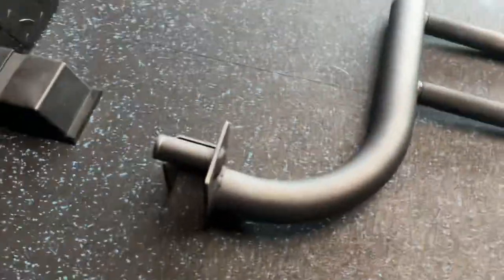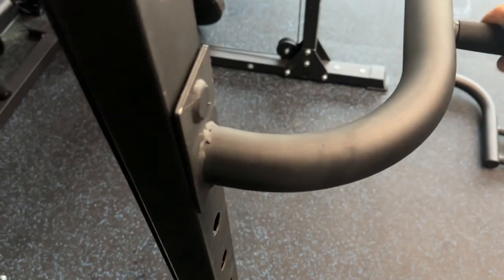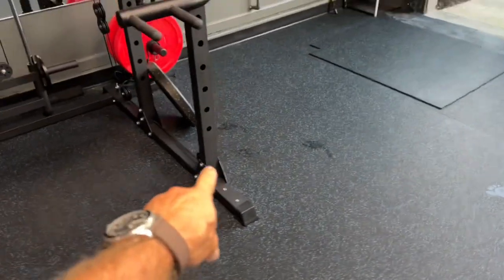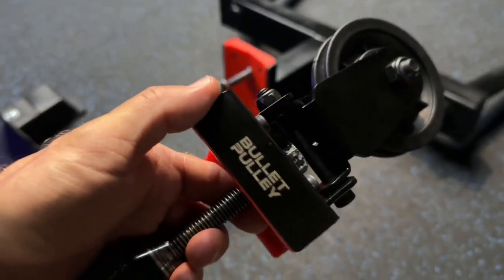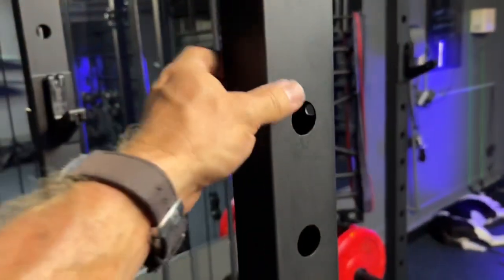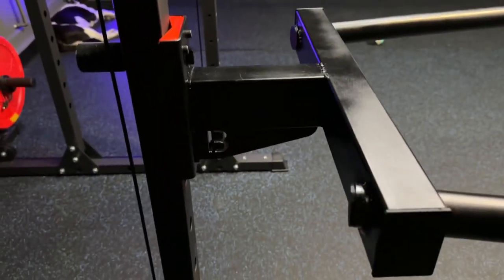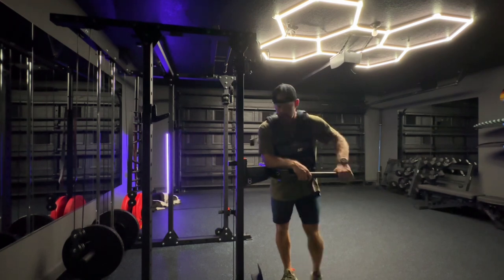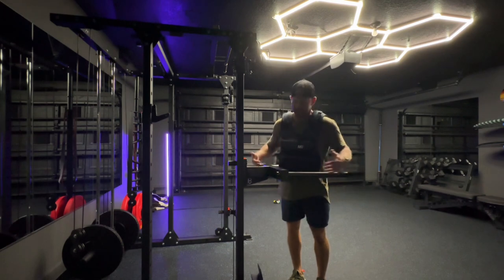Bullet Dip-Bar and Bullet Pulley®️